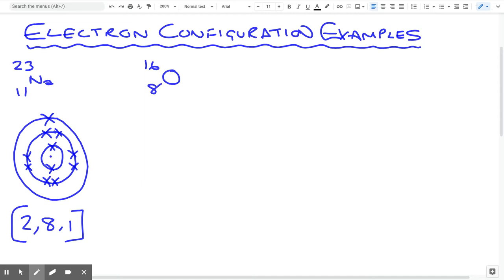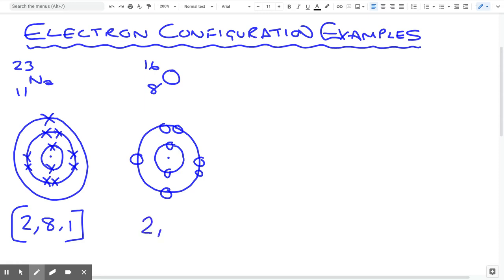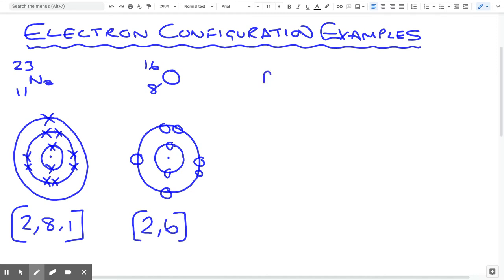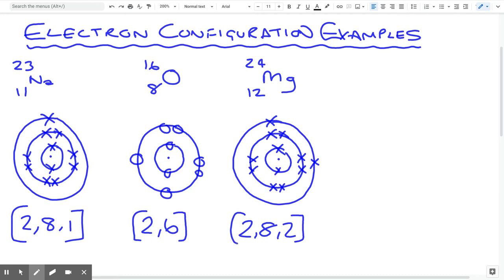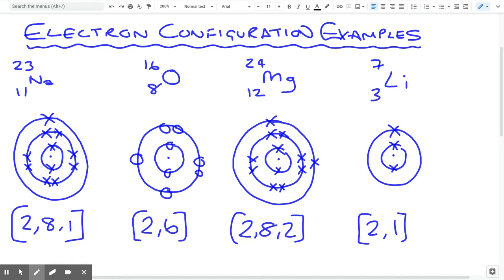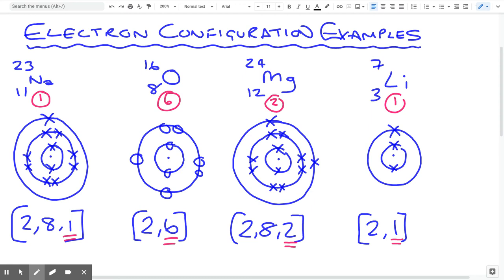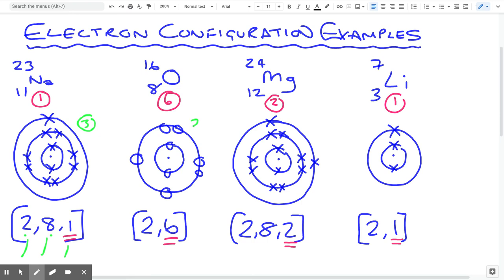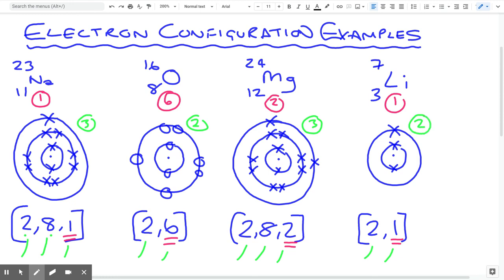GCSE Chemistry - Atomic Structure - Electron configuration examples